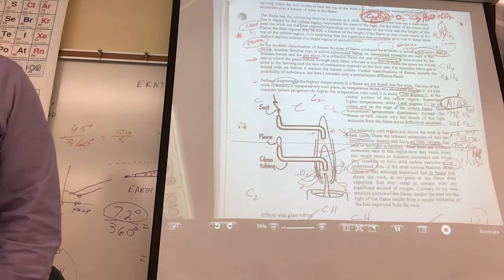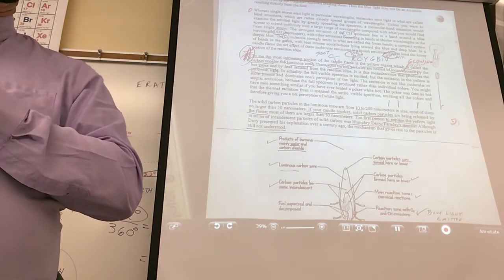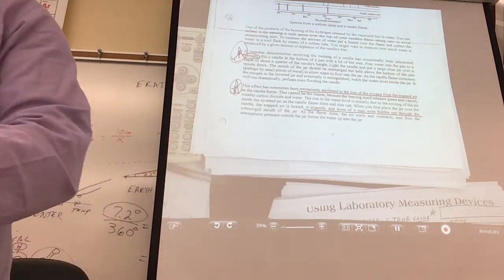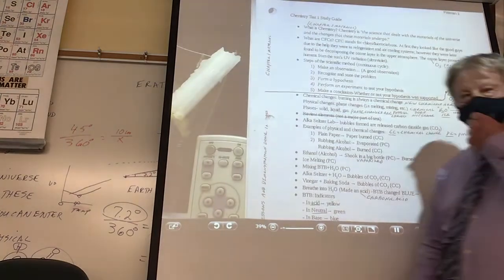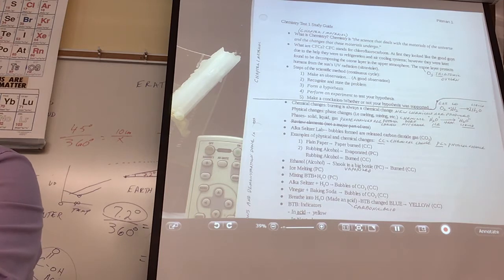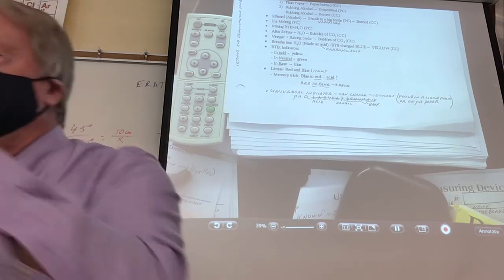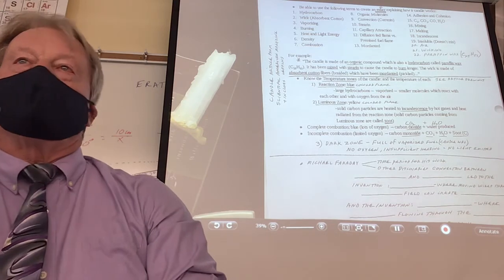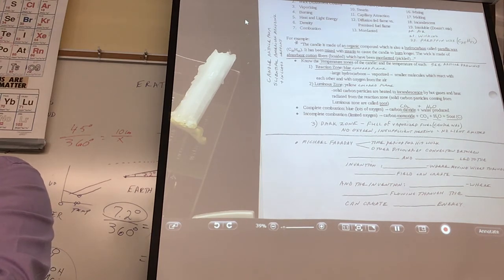September 23, 2020